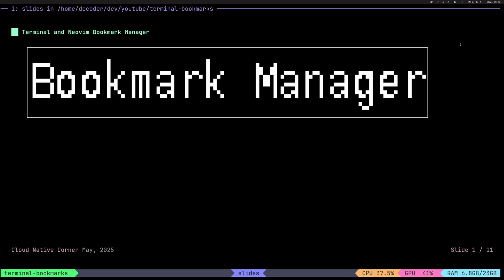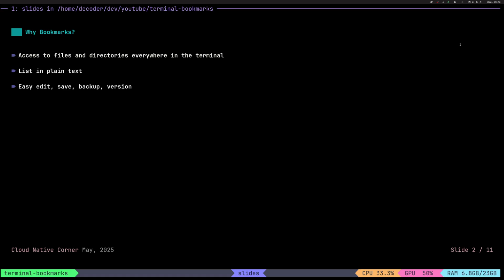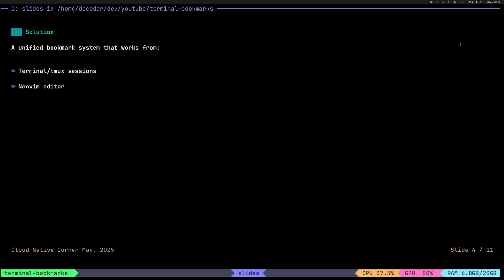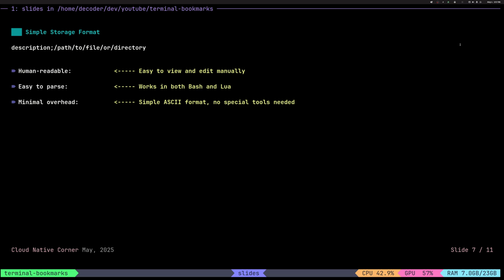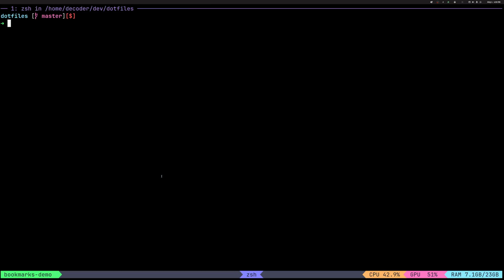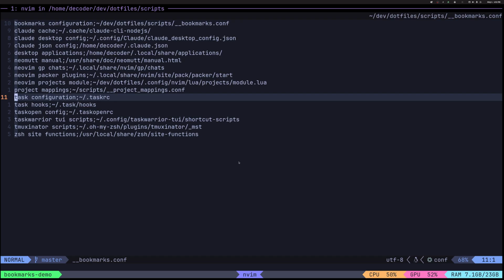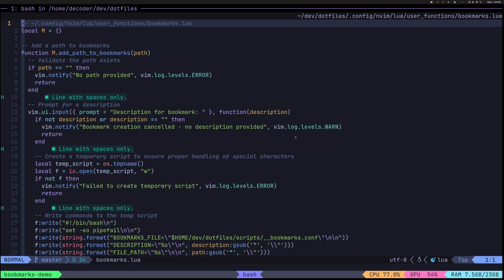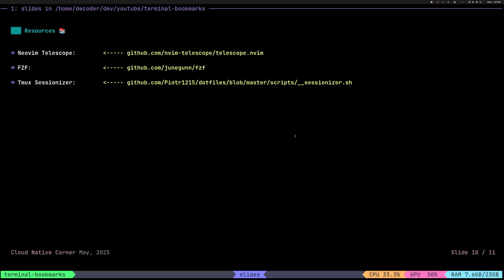Bookmarks manager in terminal with tmux and neovim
Learn how to build your own files and folders bookmark manager using tmux, neovim, bash and lua code.